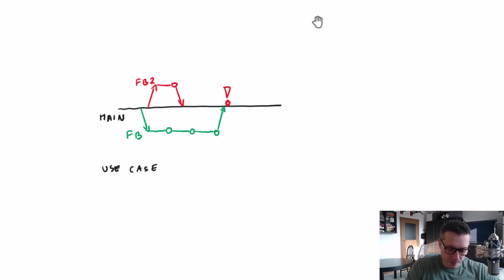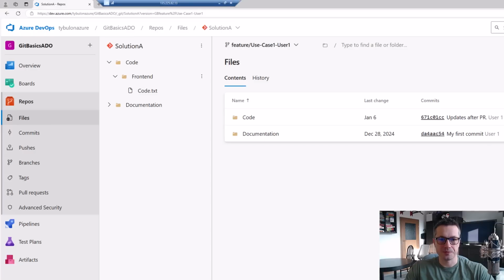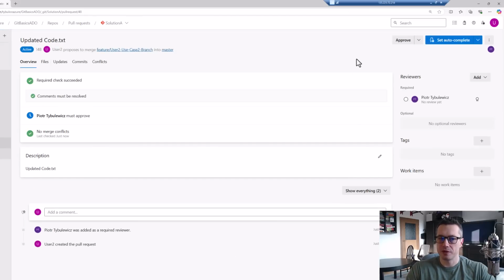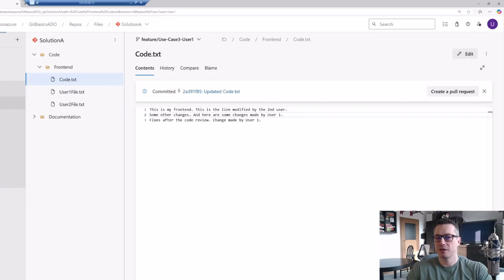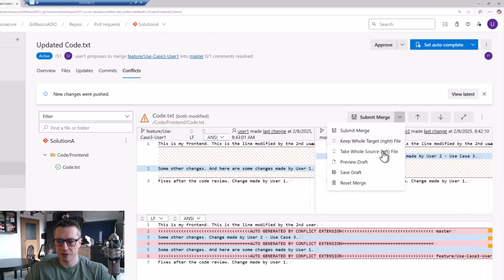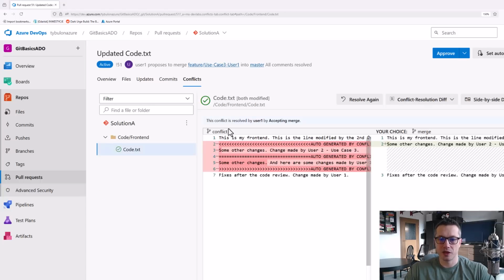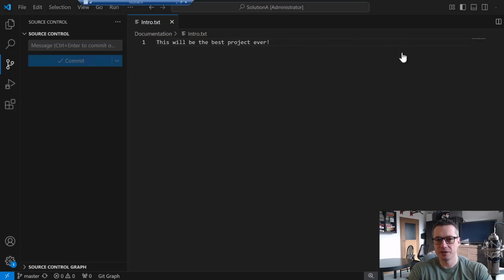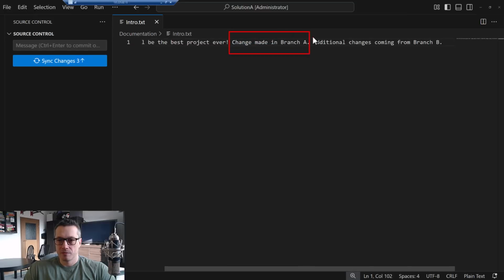Git Basics: 04 - Resolving Merge Conflicts in Azure DevOps & VS Code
Hey there! New Git Episode is Live!

Merge conflicts - every developer's favorite challenge! In my latest YouTube episode, I dive into why merge conflicts happen and, more importantly, how to resolve them like a pro.
  •  Handling conflicts in Azure DevOps (web interface)
  •  Resolving them locally in VS Code
  •  Best practices to keep your workflow smooth

If you've ever been stuck on a merge conflict, this episode is for you! Watch it now and level up your Git skills.

▬▬▬▬▬▬ IMPORTANT LINKS ▬▬▬▬▬▬
My GitHub with drawings and source code (available only to Senior Data Engineer members)

▬▬▬▬▬▬ CHAPTERS ▬▬▬▬▬▬
00:00 Introduction
00:36 General scenario
03:34 Use Case 1: Changes in different files
12:15 Use Case 2: Changes in the same file
18:00 Use Case 3: Changing the same line
21:24 Resolving the conflict in web browser
32:42 Use Case 4: Using VS Code
42:49 Summary